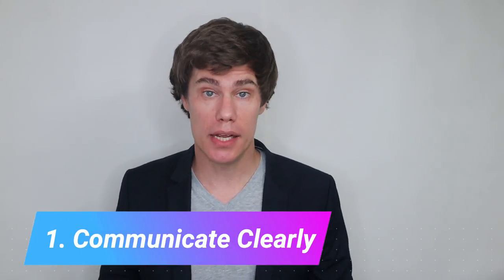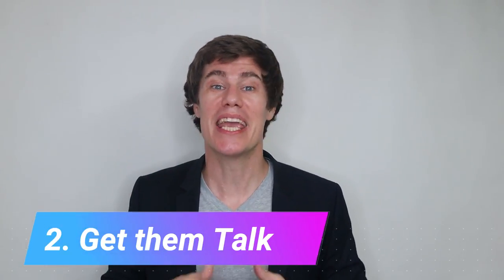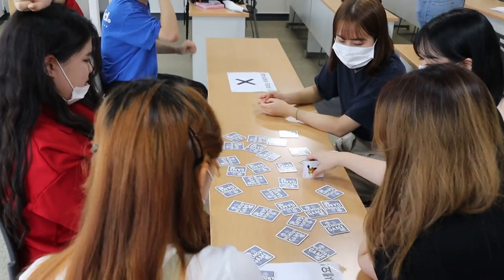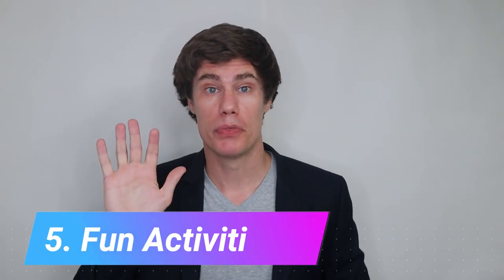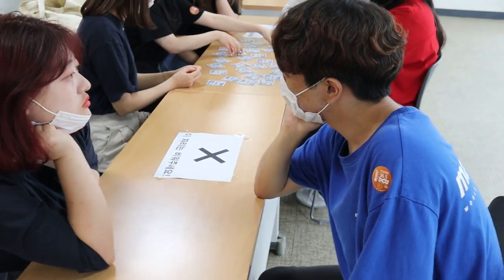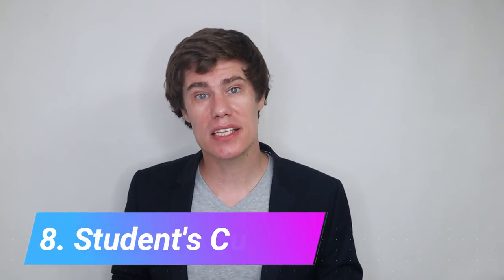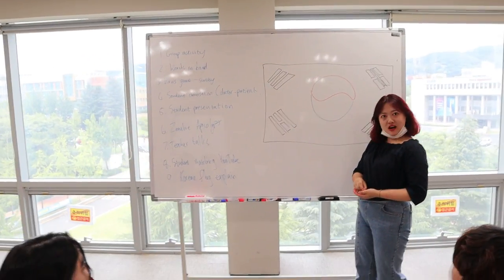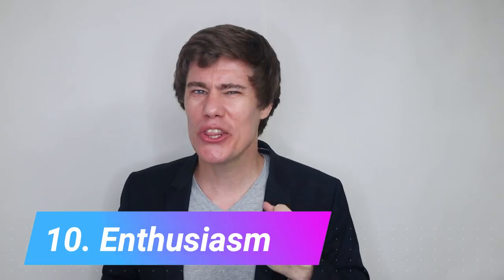10 Qualities of Good ESL Teachers | What makes a good ESL Teacher | Tips for New ESL Teachers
10 Qualities of Good ESL Teachers | What makes a good ESL Teacher
| Tips for New ESL Teachers | My Passion Teacher

⏱️TIMESTAMPS
0:00 Great Teacher
1:00 Be a better teacher
2:00 Great teacher